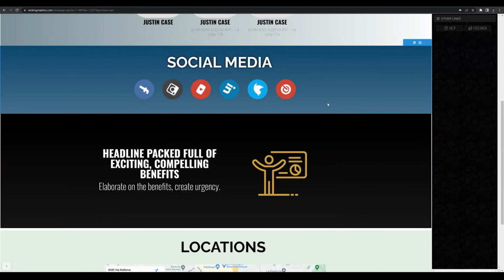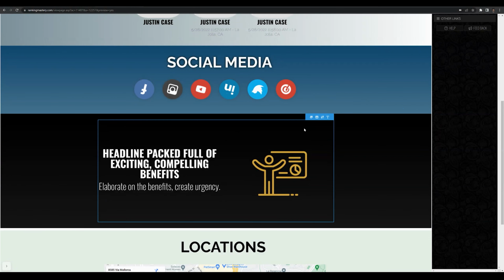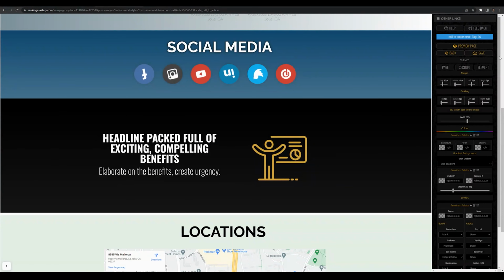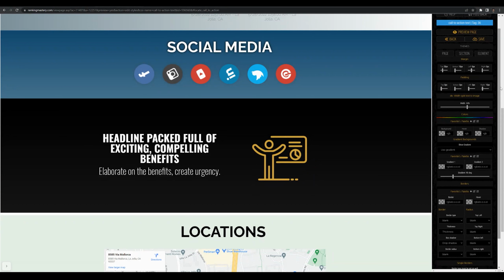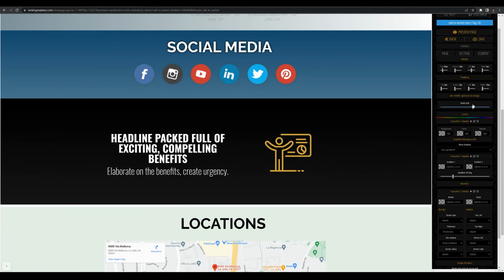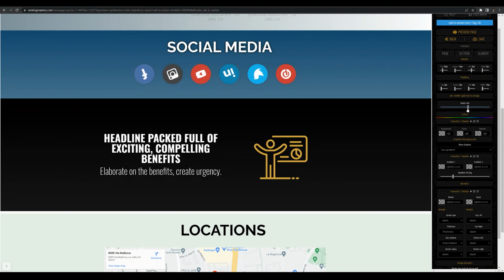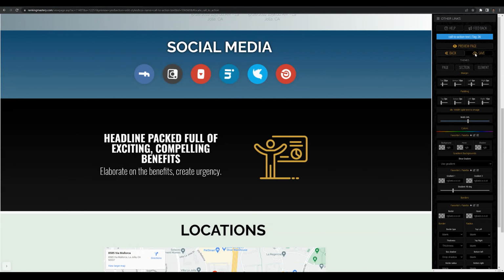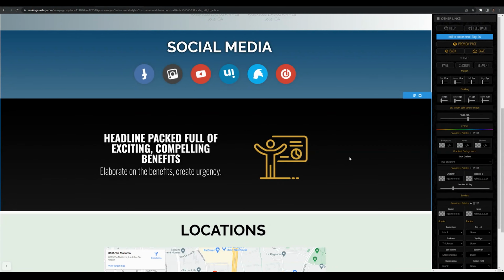How To Use The Width Tool For Sections (RapidFire Pages Tutorial 2022)